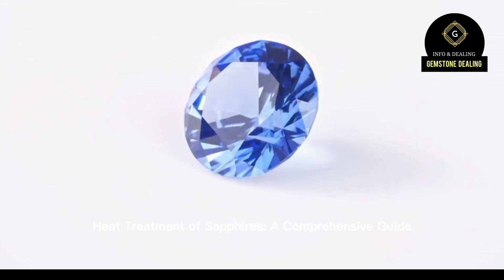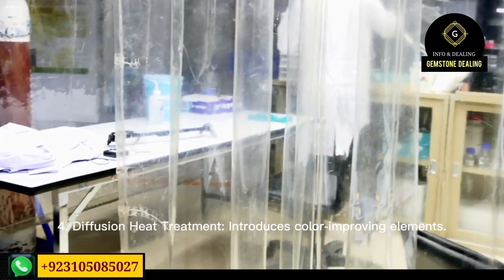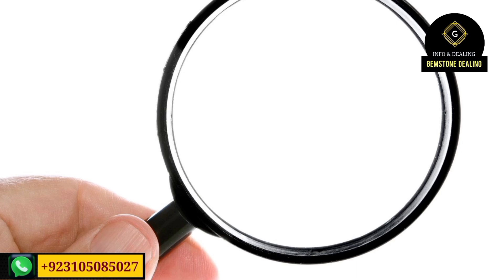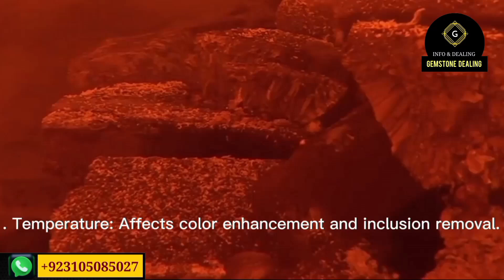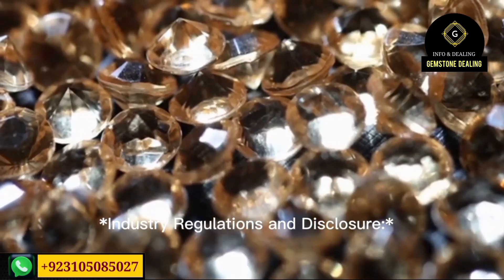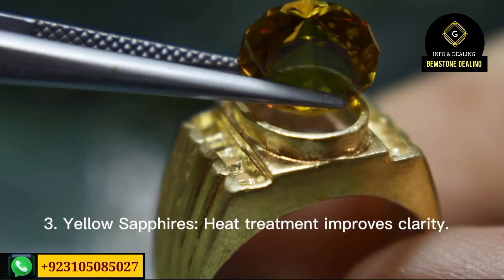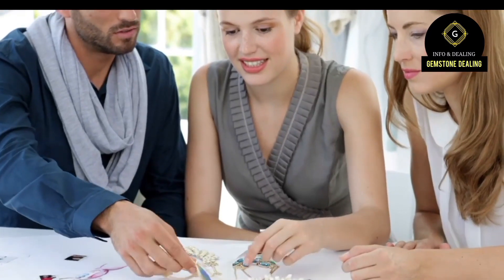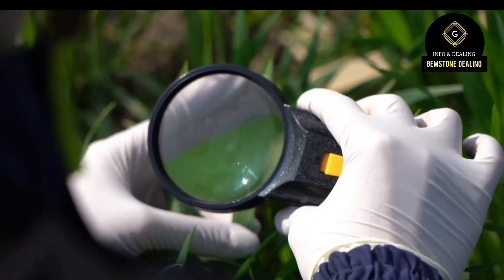What's Behind SAPPHIRE Heat Treatment? | Gemstone dealing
Welcome
"Gemstone dealing"! 🌟
This video about Ever wondered what's behind SAPPHIRE heat treatment? In this video, we're diving deep into the process of heat treating sapphires, a crucial step in enhancing their color and clarity. From understanding the science behind heat treatment to exploring its benefits and limitations, we'll cover it all. Whether you're a gemstone enthusiast, a jeweler, or simply curious about the world of sapphires, this video is for you. So, let's get started and uncover the secrets of sapphire heat treatment!
Sapphire Properties
Sapphire Technology
Sapphire Heat Treatment
Gemstone Heat Treatment
Sapphire Processing
Sapphire Industry
Sapphire Quality
Precious Stones
High Temperature Treatment
Heat Treatment
Heat Treatment Benefits
SAPPHIRE
Gemstone Treatment
Heat Treatment Process
Gemology
Sapphire Mining
Sapphire Durability
Jewelry Design
Jewelry Manufacturing
Muhammad Asif
gemstone dealing